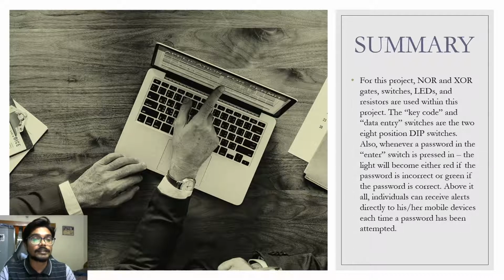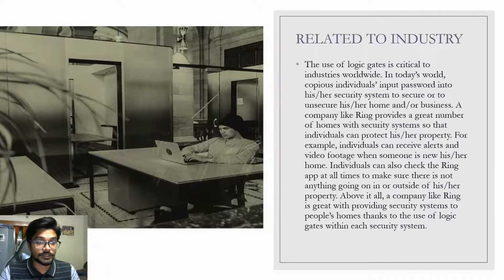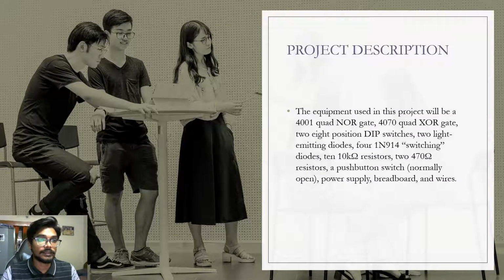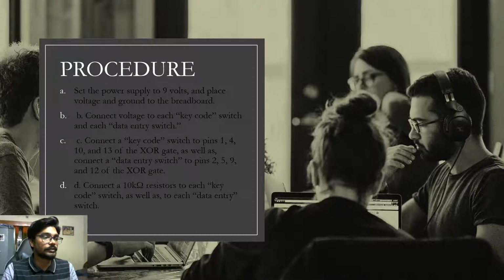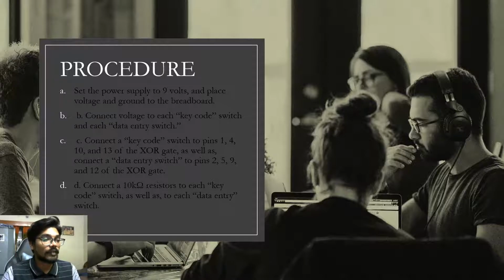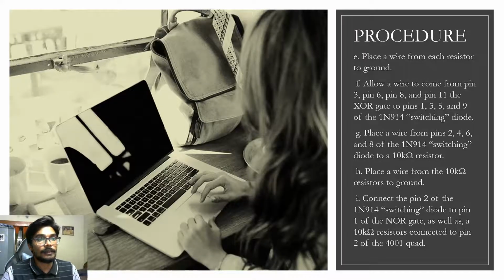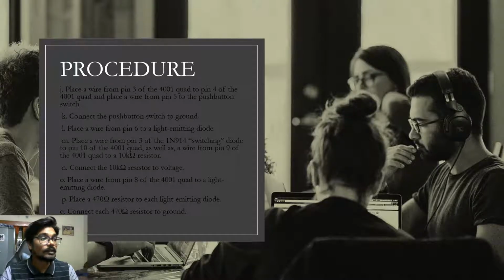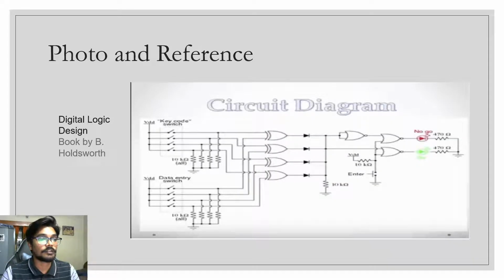Password Security System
Digital_Logic _Design
CHOWDHURY AKRAM HOSSAIN
AMERICAN INTERNATIONAL UNIVERSITY-BANGLADESH